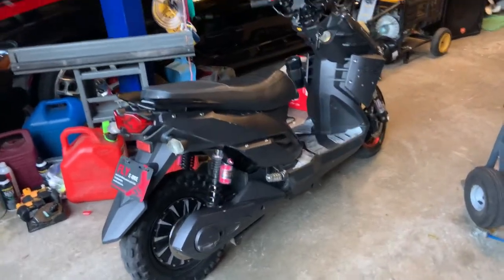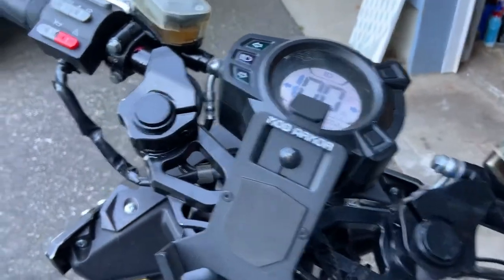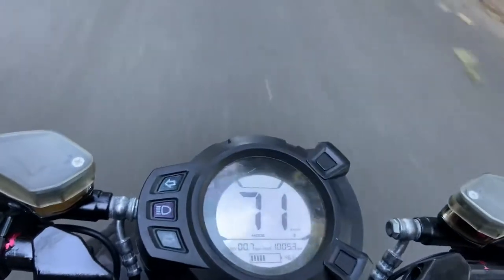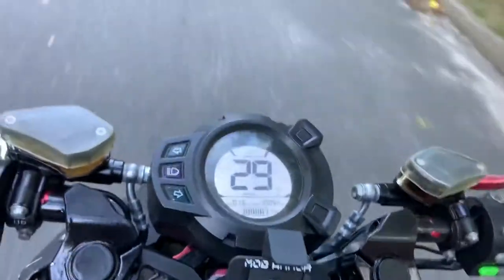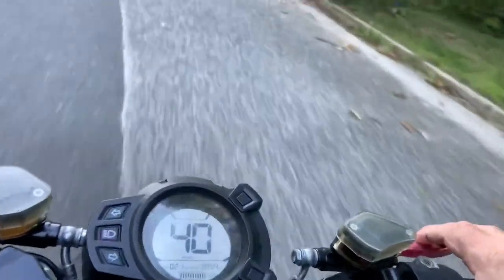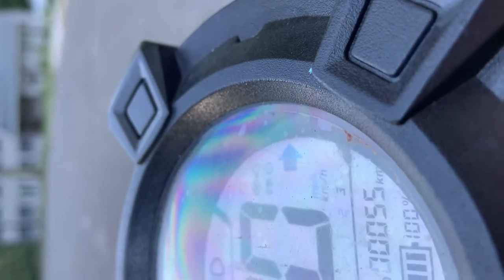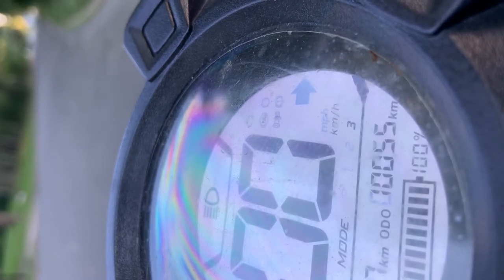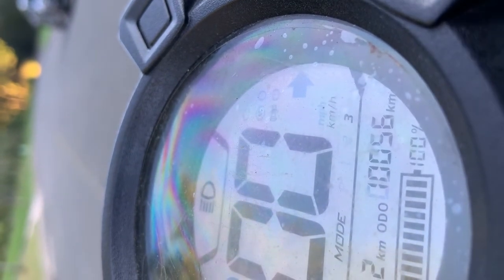E fly electric Scooter races Honda 70 f And review Electric versus gas Who will win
I wasDoing a review a E fly electric scoote 8 and I came across a Honda 70 f and we had a race see who won